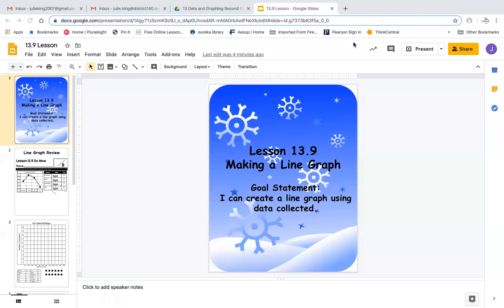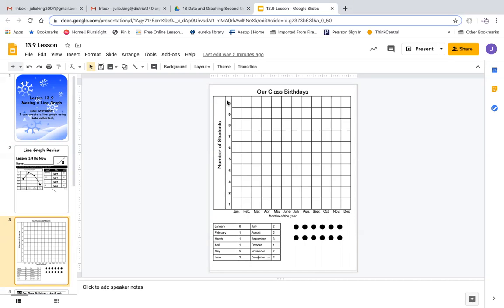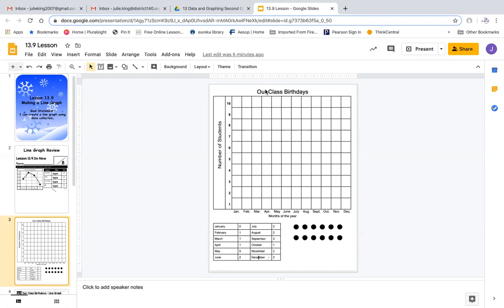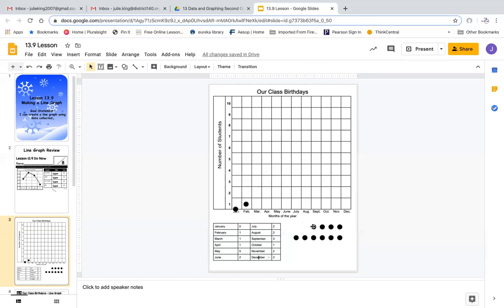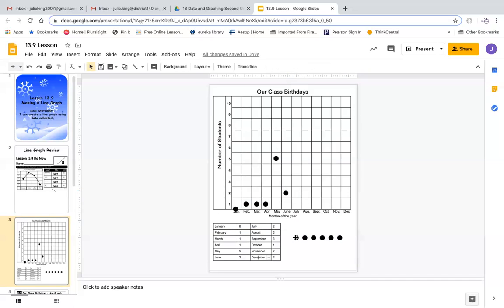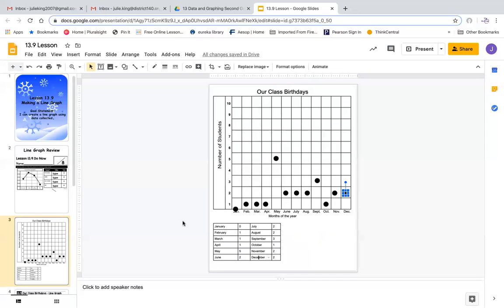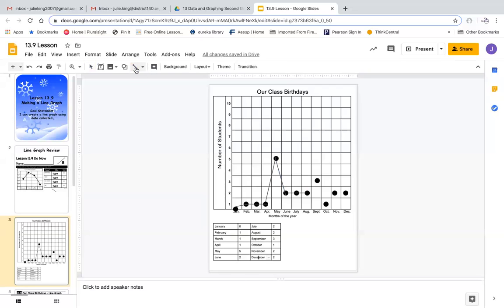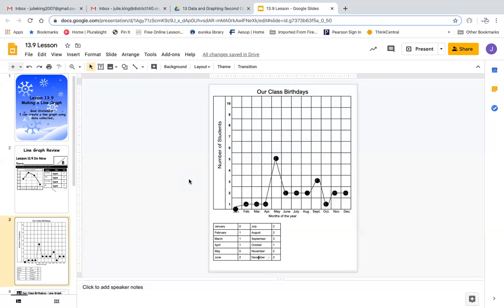13.9 Making a Line Graph